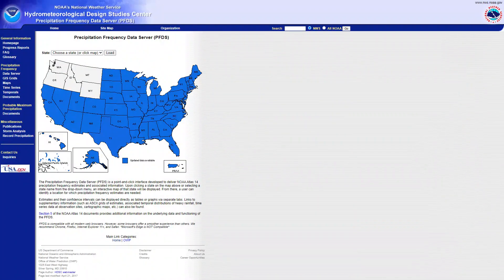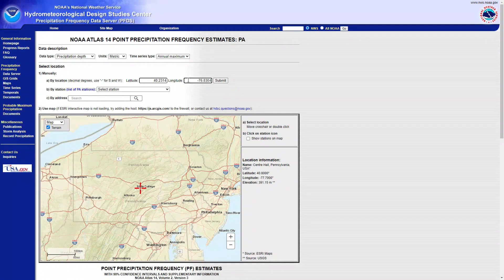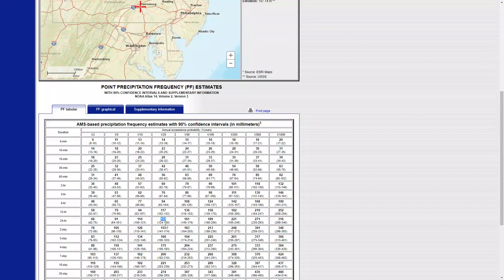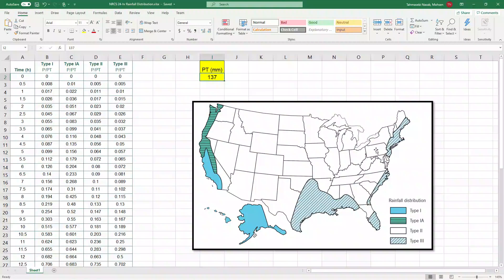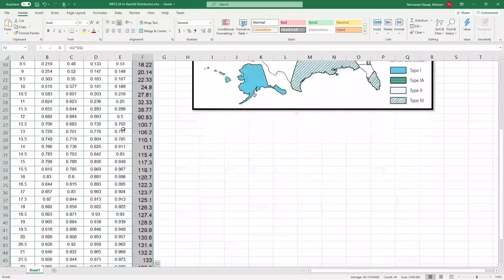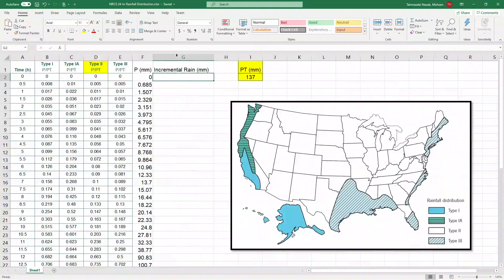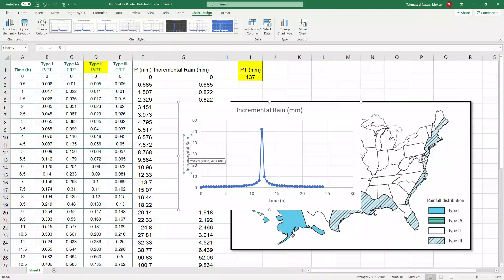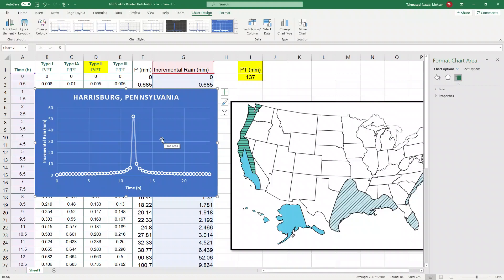NRCS 24-h Rainfall Distribution